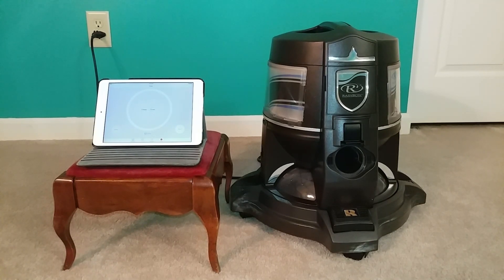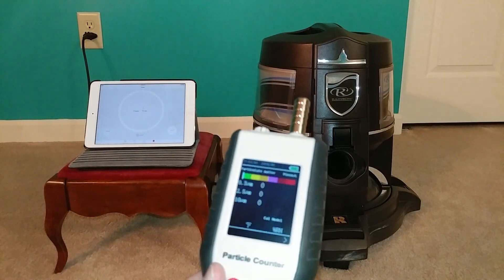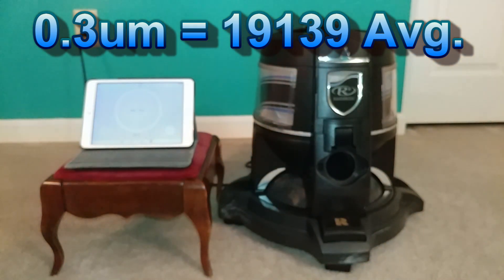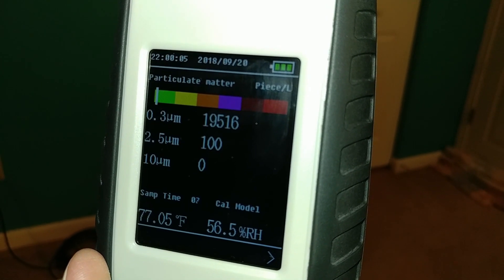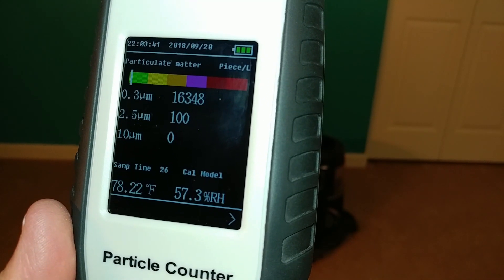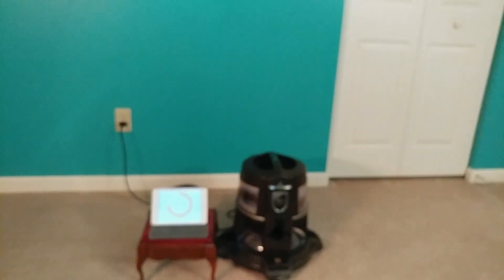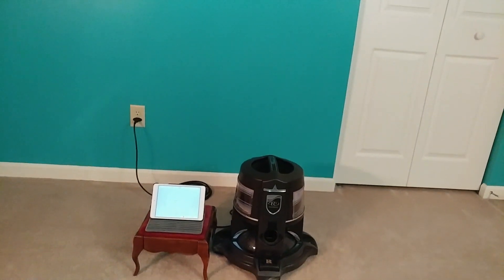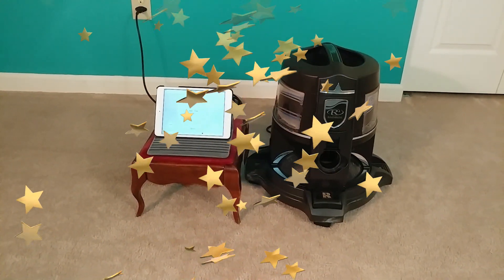Closed Room Air Cleaner Test Using A Rainbow E2 Platinum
Quite an improvement over the older D4C series!  61% increase (D4C) versus a 17% decrease means the newer E2 series actually removes particles rather than adds them.